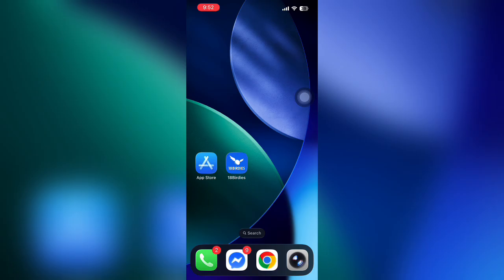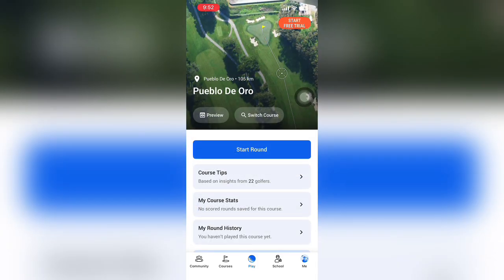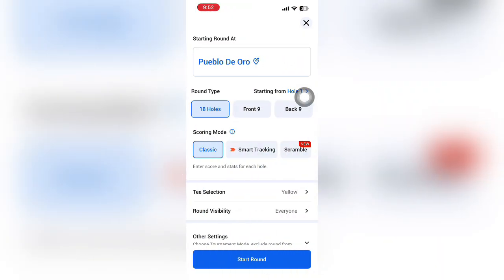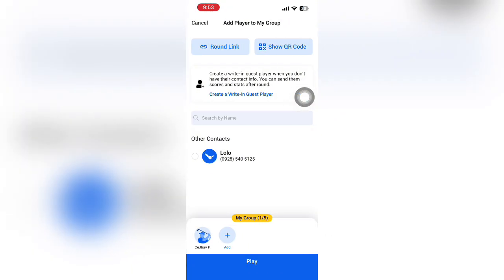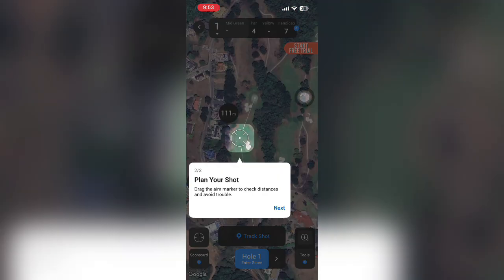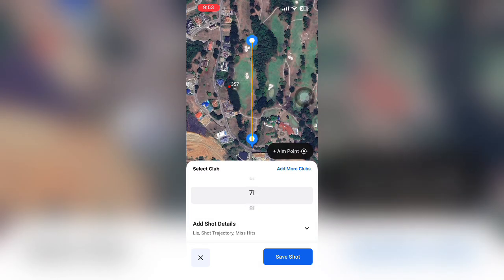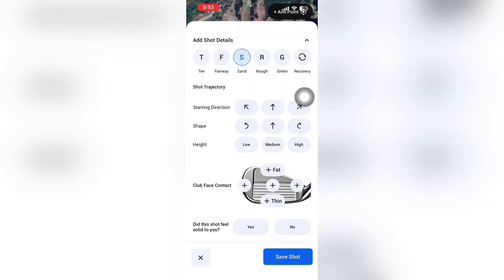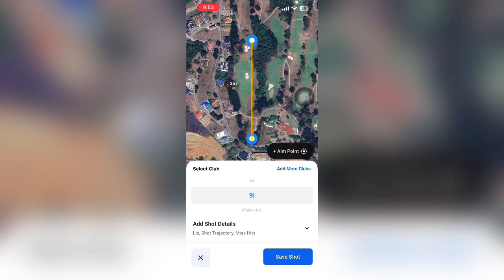HOW TO TRACK SHOTS ON 18BIRDIES APP - UPDATE 2026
Need to track shots on the 18Birdies app? ⛳ In this video, I’ll show you how to track your golf shots step by step using the 18Birdies app, including how to record shots, distances, and analyze your performance.

This complete guide is perfect for golfers who want to improve their game by tracking shots, stats, and on-course performance using the 18Birdies app.

In this video, you’ll learn:

How to track shots on 18Birdies app
How to record each shot during a round
How to track distances and club usage
How to use GPS and shot tracking features
How to review stats and performance
How to use 18Birdies for scoring and analytics
Common mistakes when using shot tracking

This updated tutorial helps golfers use the 18Birdies app effectively to track shots and improve performance.